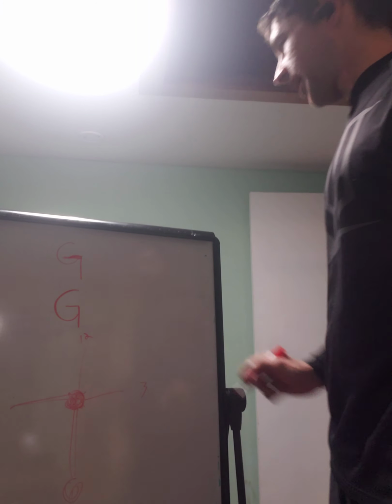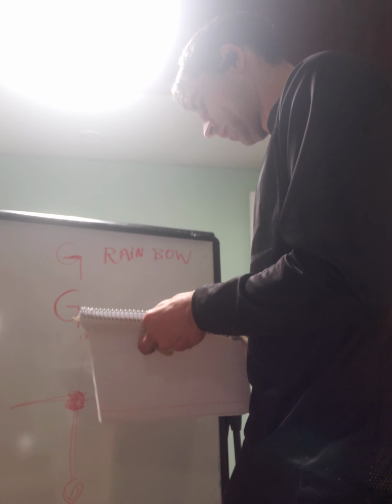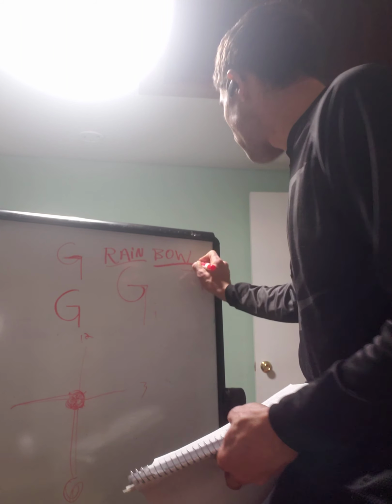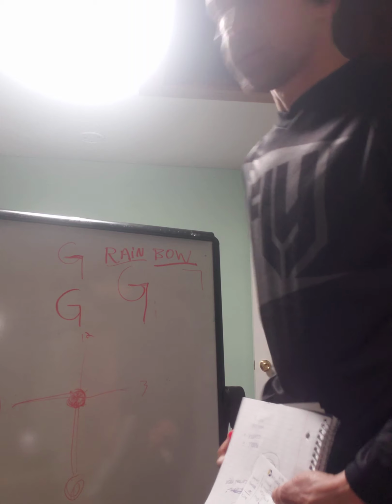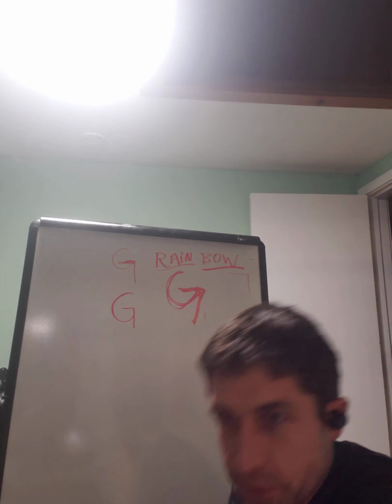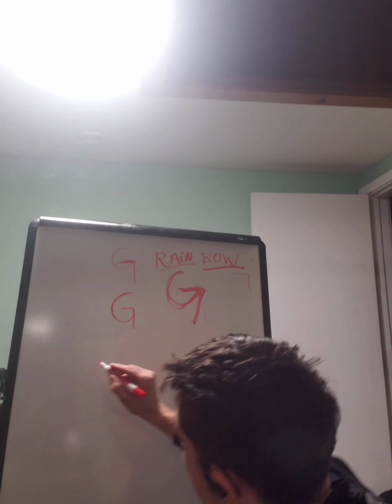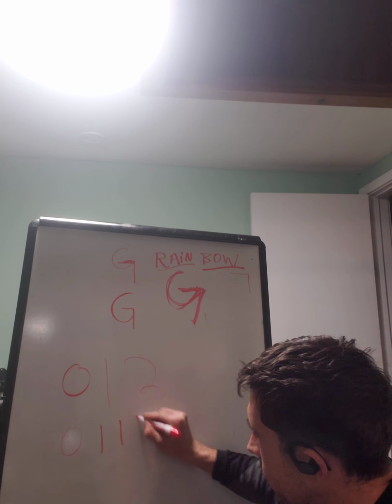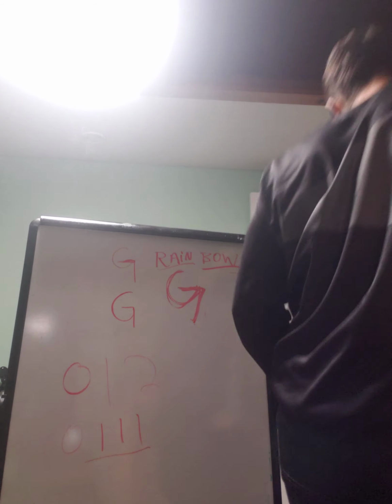What is G Force? (part 1)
What is G Force? (part 1), leading into Sagittarius ♐ & further breakdown (my recording got cut short, so I'm doing this presentation in segments)